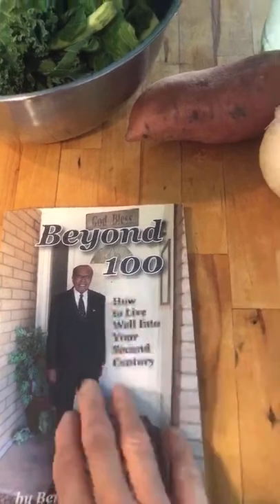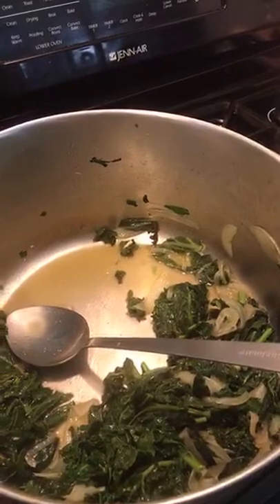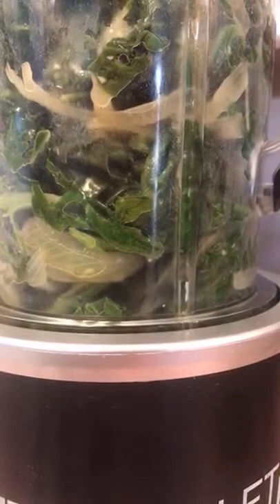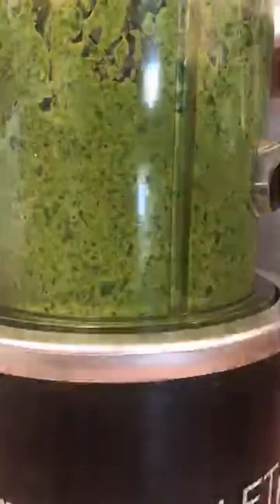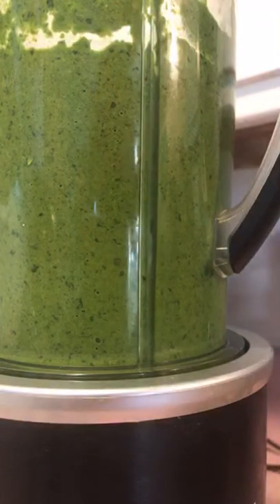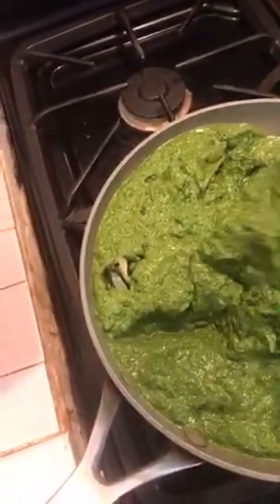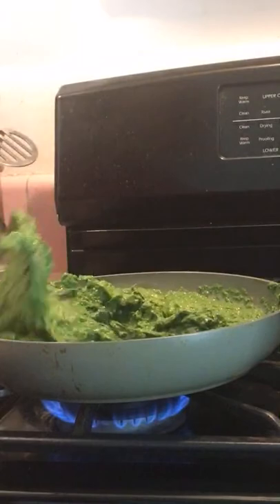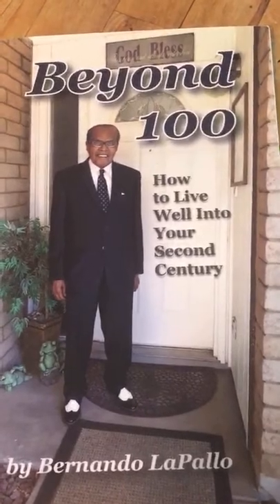Purée - How Bernando prepared greens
Steps 3 & 4 of Bernando’s green purée. I used two bunches of collard greens, a bunch of kale, a bunch of spinach, garlic paste and chopped onions all sautéed in extra virgin olive oil. After this is cooled place in blender. Blend to the texture you like. This version I made is a finer blend than what Grampa made because of the power of the nutribullet blades. Grampa used a glass blender scraping the sides periodically so his version was more textured. Add black pepper and sea salt to taste - in moderation of course. Beyond 100- How to Live Well Into Your Second Century is available at lulu.com Dr. Schulze’s Superfood